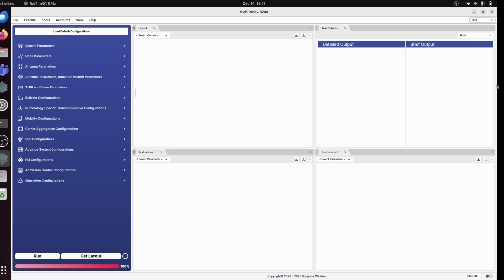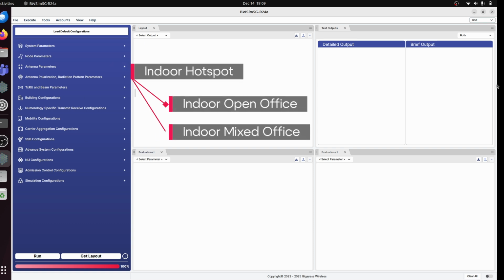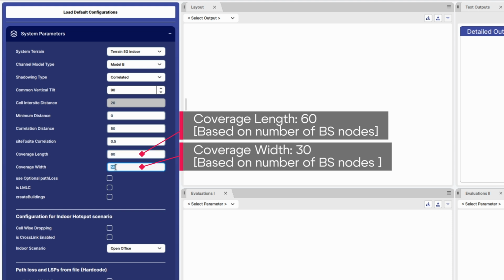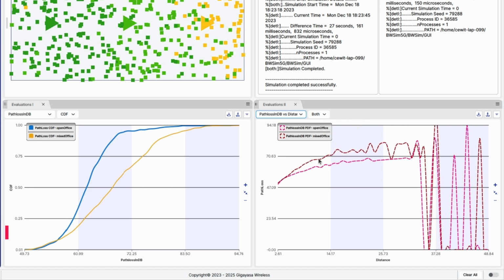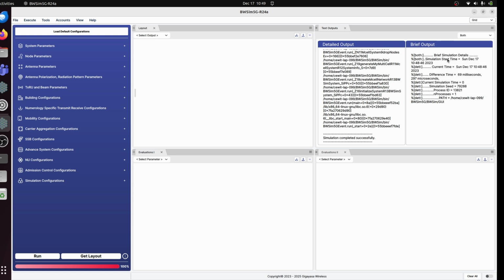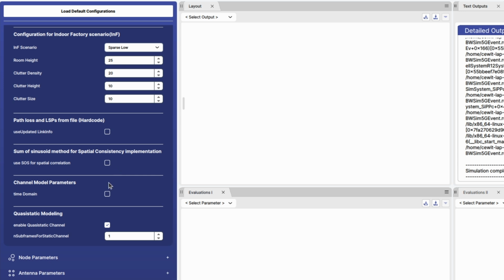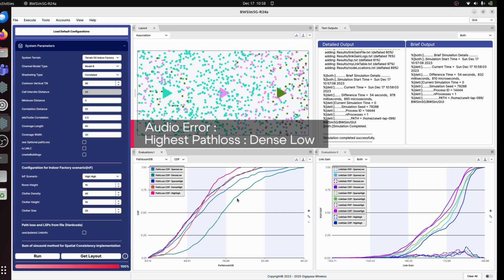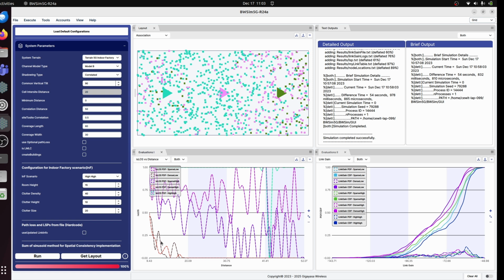Indoor Terrains in 5G-NR Explained. Ultimate Video Guide using BWSim-5G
In this interactive video, we talk about Indoor Terrains in 5G-NR using @gigayasa 's 5G and beyond Simulator: BWSim-5G.
This is the 5th video of an 11-video series where each video is an experiment on one of the 5G aspects/topics.

What is BWSim-5G? : It is our System-level simulator for research and development in 5G and beyond wireless networks.